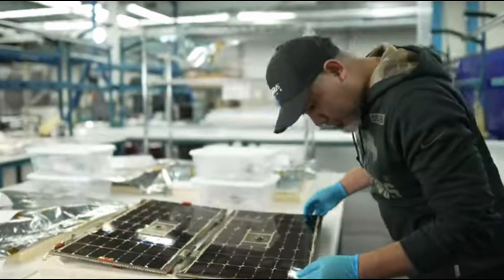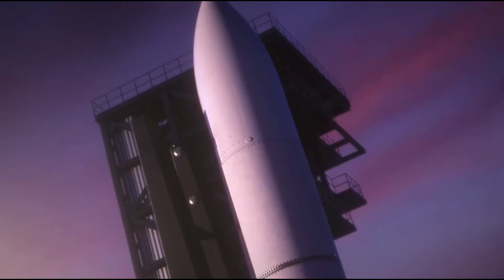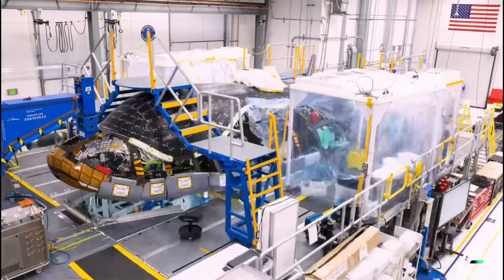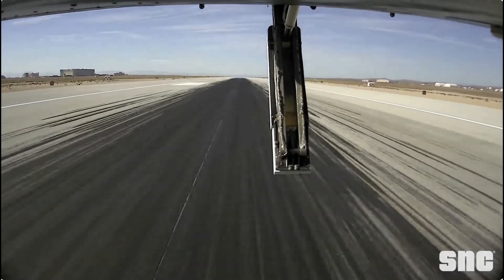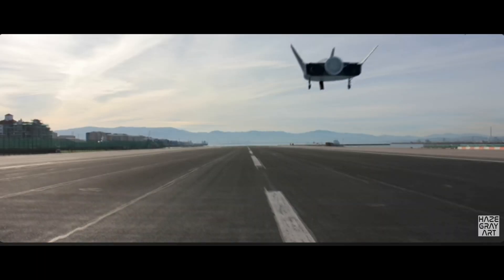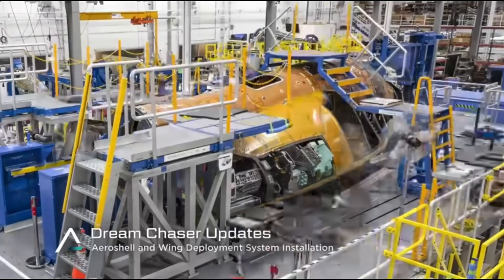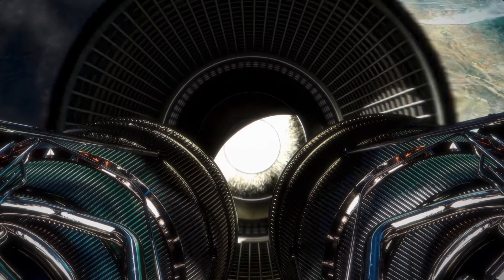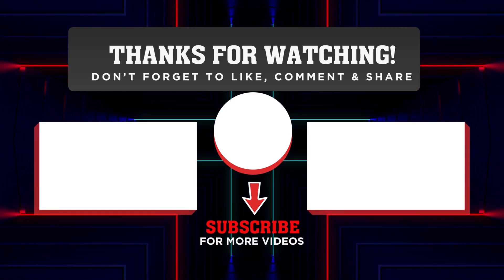Dreamchaser's Shocking Secrets Revealed: 2nd Prototype Underway, Launch Imminent!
🚀 Get ready to embark on an exhilarating journey with Dreamchaser, the revolutionary spaceplane that's rewriting the rules of space exploration! In this captivating video, we unveil the thrilling progress of Dreamchaser, from the construction of its second test prototype to the completion of testing at NASA's cutting-edge facility.

🛠️ Witness the innovative technology behind Dreamchaser as it gears up for its highly anticipated first-ever launch, scheduled to take place in just a few months' time. Discover how Dreamchaser is making history as the first lifting spaceplane capable of landing on a runway, opening new frontiers in space travel.

🌌 Join us as we delve into the intricate details of Dreamchaser's development, its groundbreaking features, and the immense potential it holds for the future of space exploration. Don't miss out on this captivating journey into the cosmos – hit play now and prepare to be amazed!